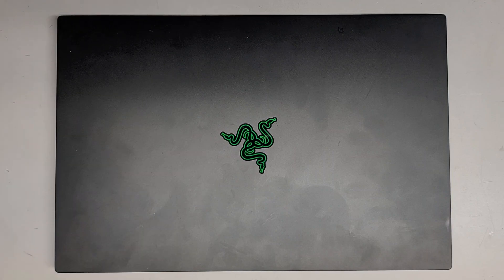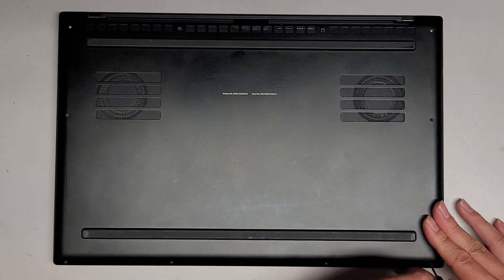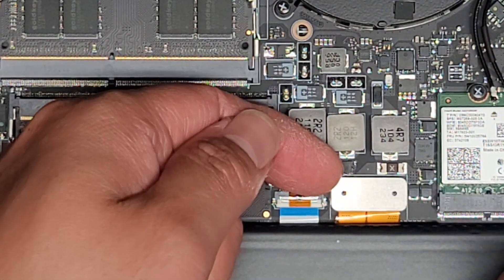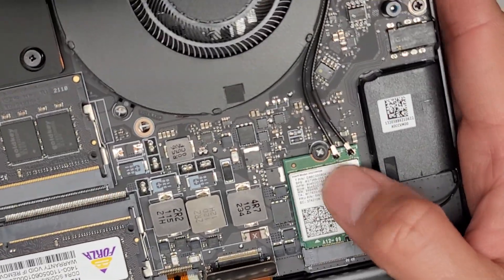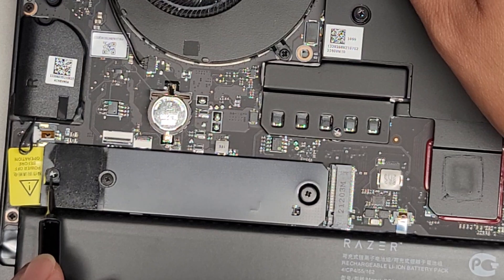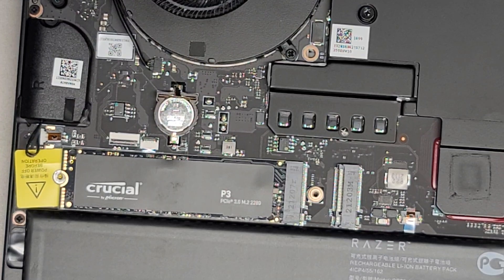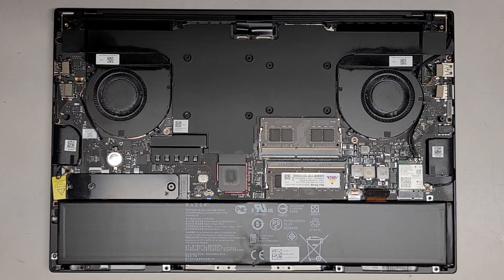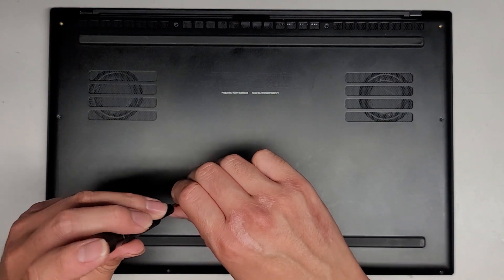Razer Blade 15 rz09-0409 Disassembly RAM SSD Hard Drive Upgrade Battery Replacement Repair